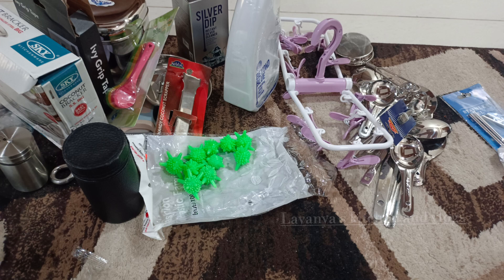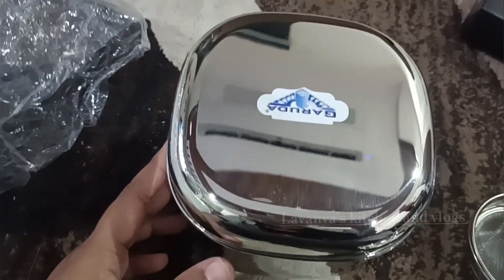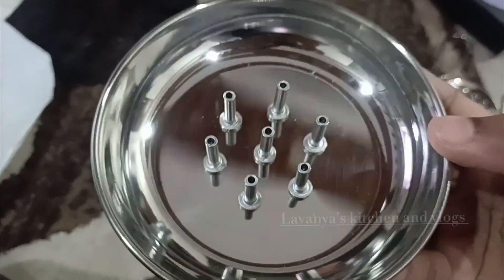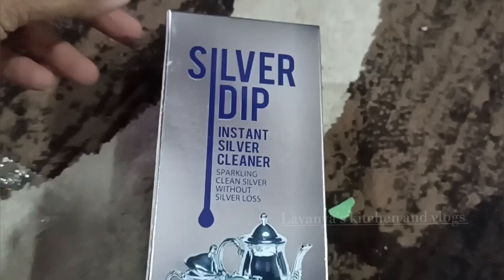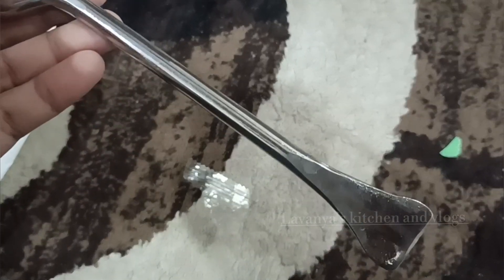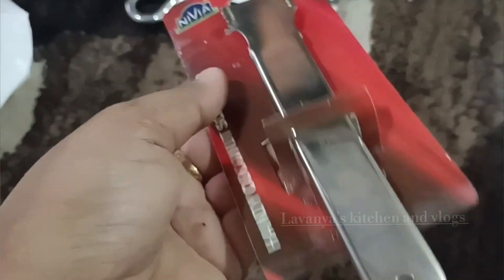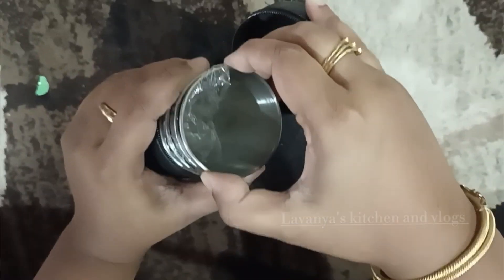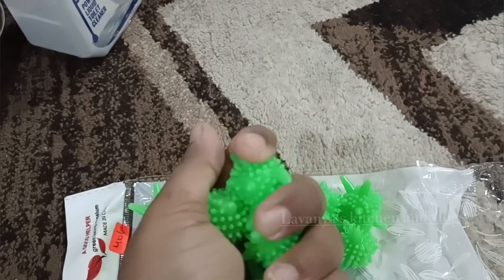కిచెన్ కి కావలసిన కొన్ని ఐటమ్స్ తీసుకున్నాను